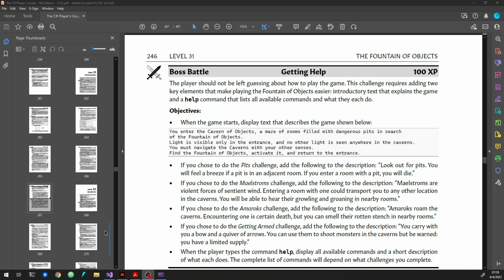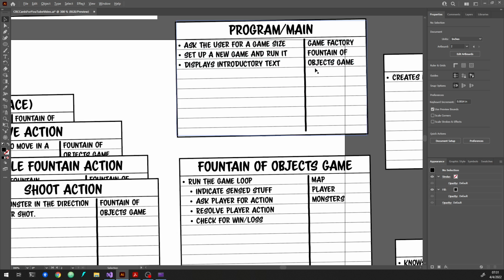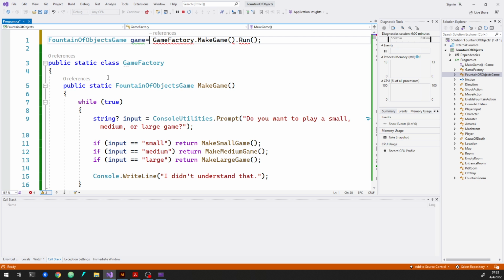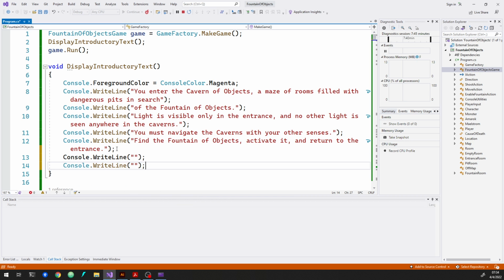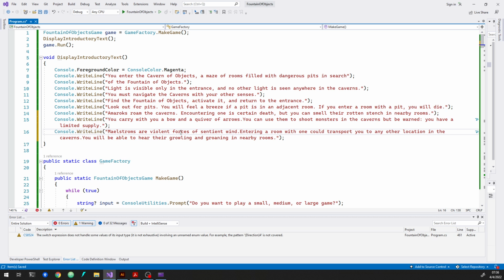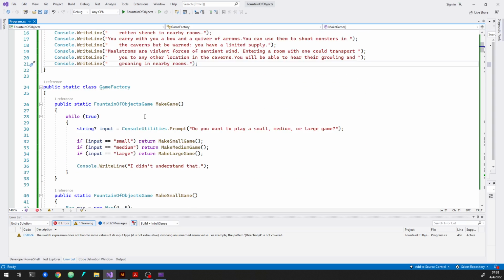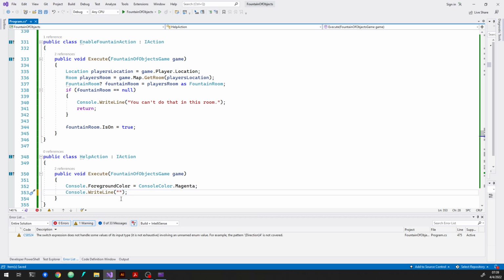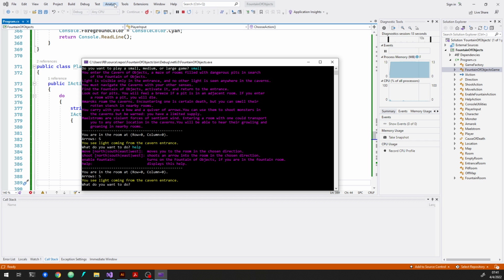C# Player's Guide Challenges - Getting Help